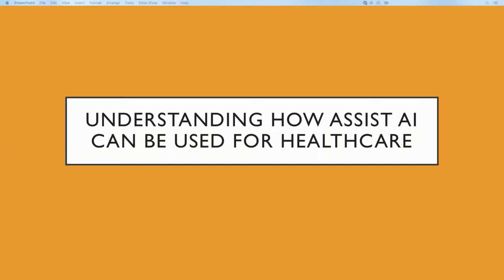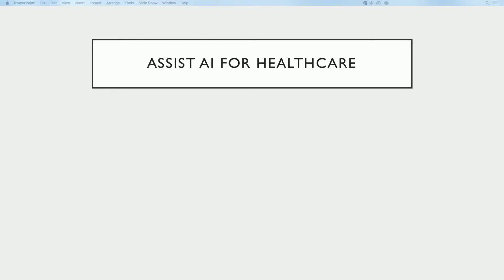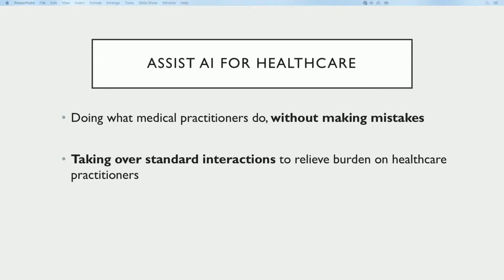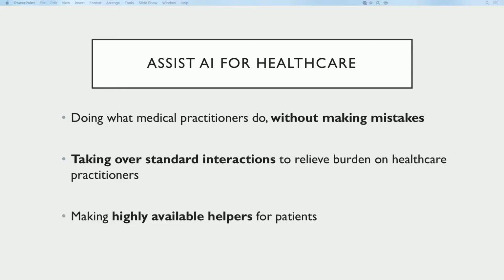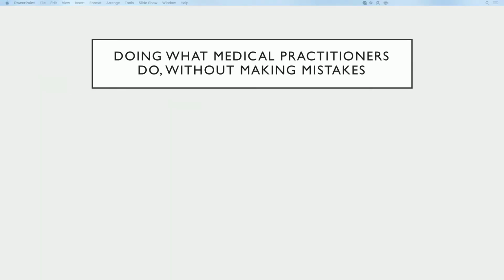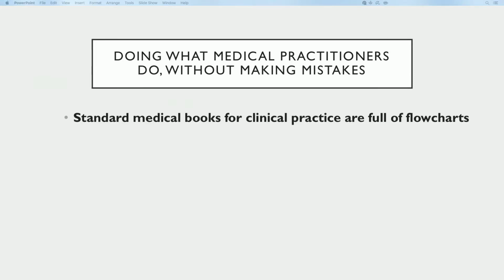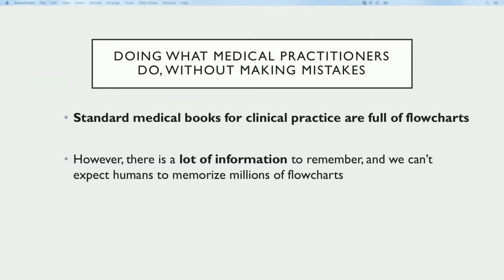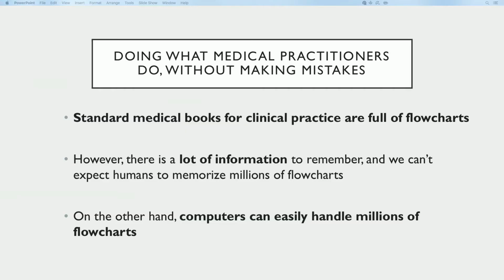11 Understanding How Assist AI can be Used for Healthcare